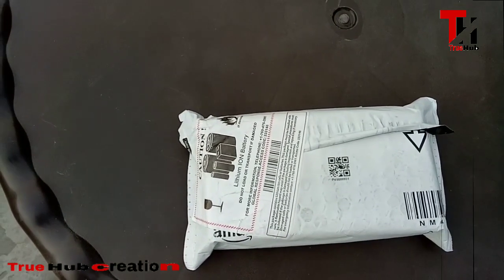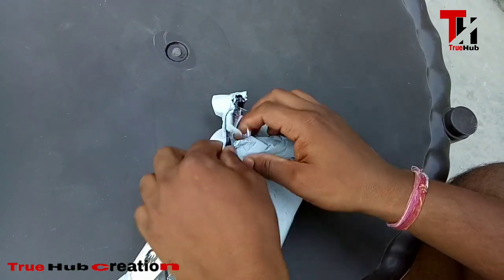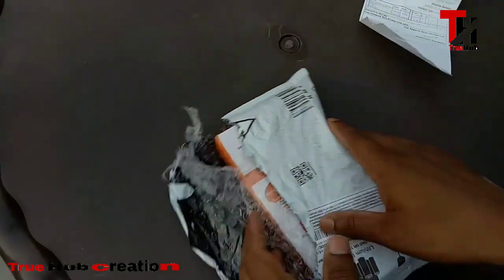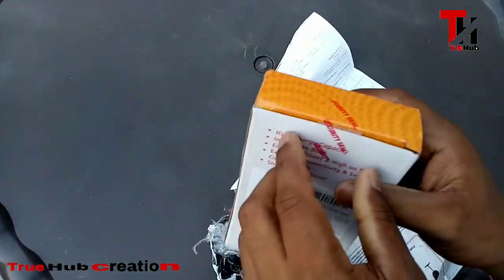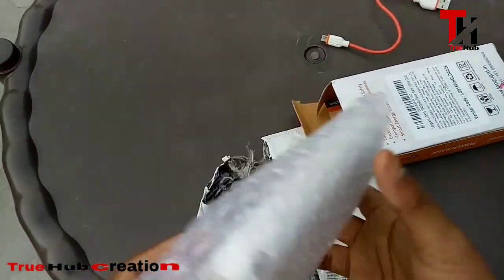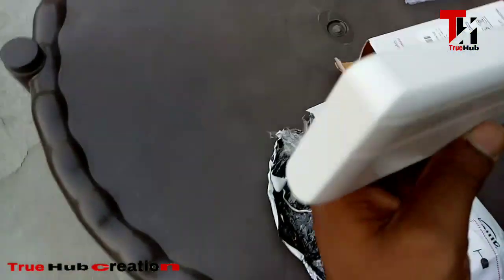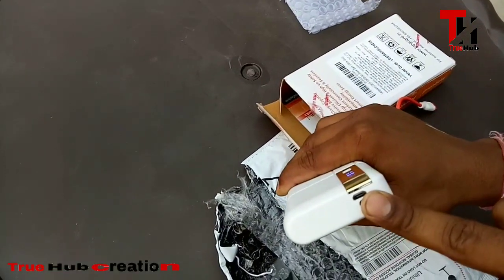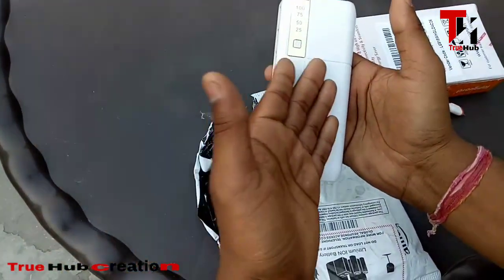Lapguard 10400mah ULTIMATE power bank (unboxing) | Made in India Powerbank || True Hub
Today i came hear with product review of Lapguard ULTIMATE powerbank is rated at 13000mAh, it has 3 USB ports with 2 AMP outputs and I post my review in this video after using the power bank for a few days.
Jai Hind !!!
Thanks.